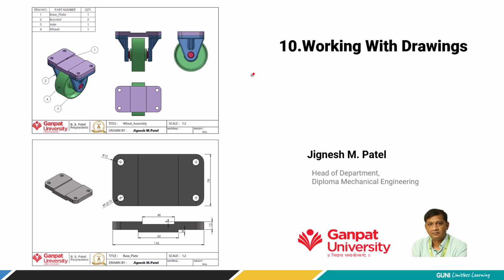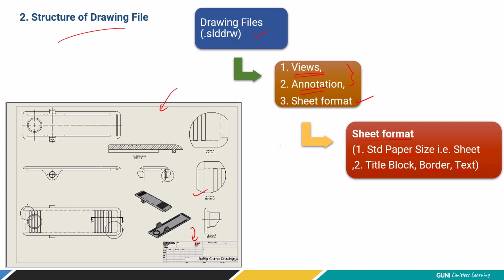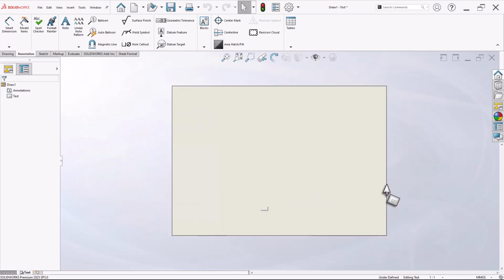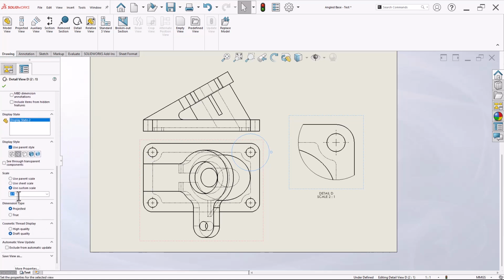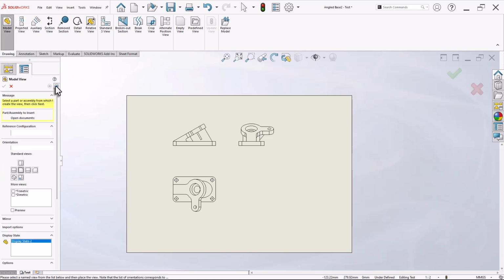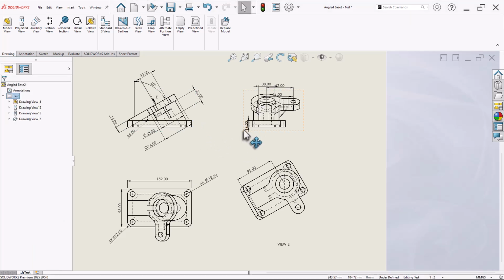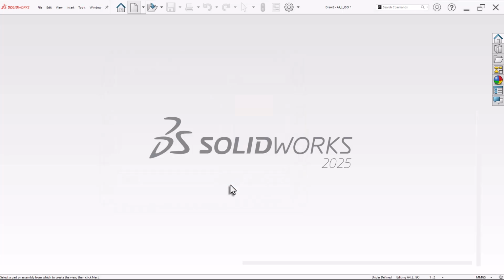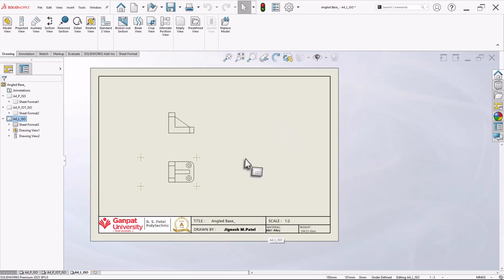10 | 1. Concept of drawing | 2. Structure of SW Drawing File | 3. Create Part Drawing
Transform your 3D models into professional engineering drawings! In this comprehensive guide, we break down the architecture of a SolidWorks 2D Drawing. We don't just click "Make Drawing from Part"—we show you how the underlying structure works so you can create industry-standard documentation.

What we cover in this video:

The Drawing Hierarchy: Understanding the difference between a Drawing Sheet and a Sheet Format.

Sheet Setup: Choosing the right sizes (A4, A3, ANSI Landscape) and adjusting scale.

Custom Templates: How to build a template that looks exactly like your company’s or school's standard.

Smart Title Blocks: The "Magic" of Linking Properties. Watch how the Part Name, Material, Weight, and Date automatically populate in the title block.

View Creation: Master Projected Views, Section Views, Detailed Views, and Isometric views.

Property Links: How to use custom properties of model make use of it in your drawings which update themselves!

01:03   1. Concept of 2d Drawing
02:50   Example of 2D drawing
03:57   2. Structure of Drawing File
05:16   3. Create Part Drawing
07:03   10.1 Exercise (Create Part Drawing)
08:14   File location (Settings)
10:24   Model View
11:56   Projected View
12:18   Auxiliary View
12:57   Section View
14:10   Detail View
15:16   Removed Section
16:21   Broken-out view
17:23   Break View
18:22   Crop View
19:26   Standard 3 View
20:48   Annotation
21:00   Model Items (Dimensions)
29:34   Part Drawing with custom template
32:23   Custom Properties